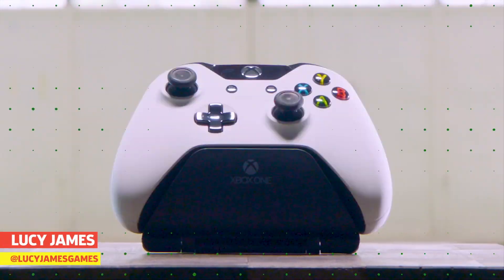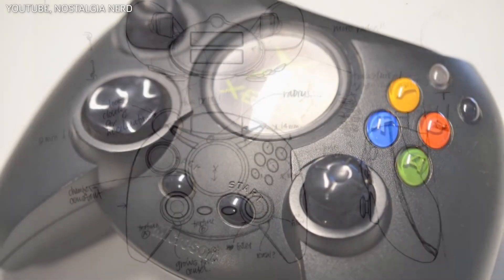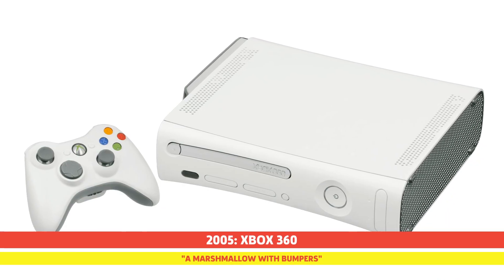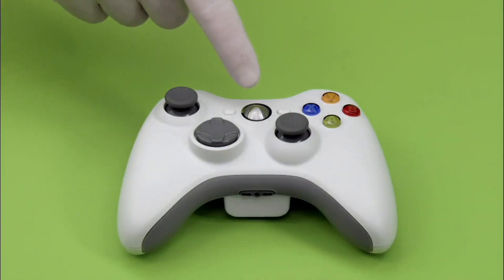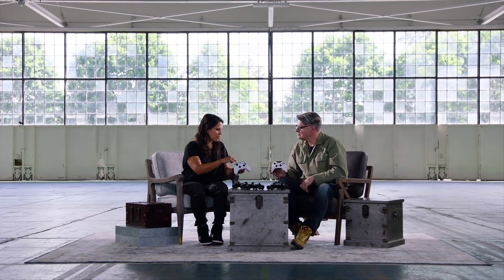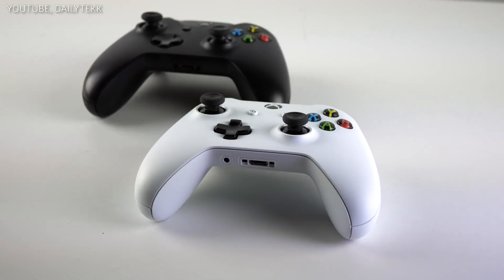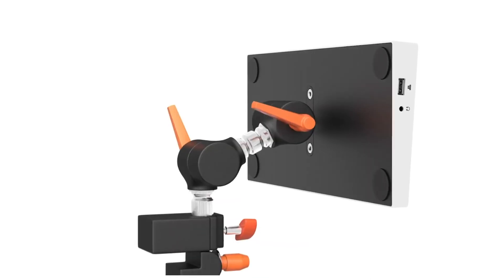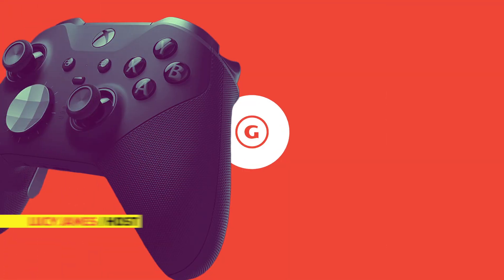The Evolution of the Xbox Controller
For nearly twenty years, Microsoft's Xbox has been a constant force in gaming, nestled alongside Sony's PlayStation as one of the most popular gaming brands. With the coming shift that the upcoming Xbox Series X will bring, fans have been clamoring for more details on what's to come with next-gen. While the console itself features some impressive features, the one thing that players are especially excited to see more of, and to get their hands on, is the controller itself. The many controllers throughout Xbox's history have placed themselves among the pantheon of gaming's most iconic devices, and the Xbox Series X's controller looks to continue on a tradition of having an accessible and engaging peripheral to get a grip on.

With this in mind, we wanted to take a look at the history of the Xbox's key controllers and upgrades. Many of these controllers would possess features and innovations that would go on to become trailblazers for more exciting and accessible ways to play for the audience. In this video, video producer Jay Julio takes us back to the beginning with the Xbox's original controller--often known as The Duke--and explains how each device paved the way for what came next.